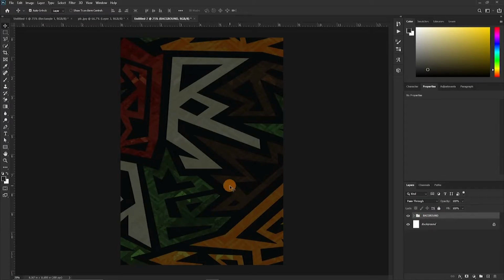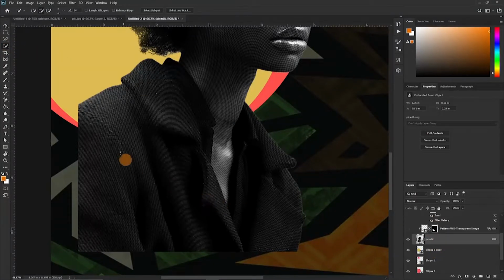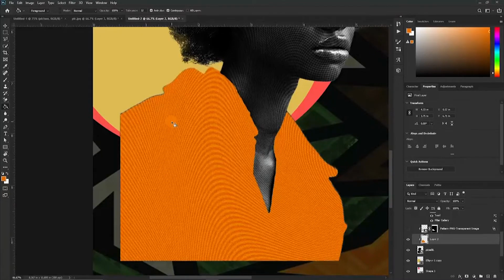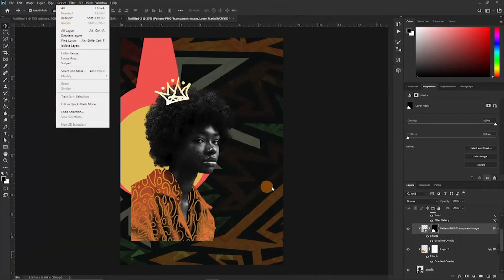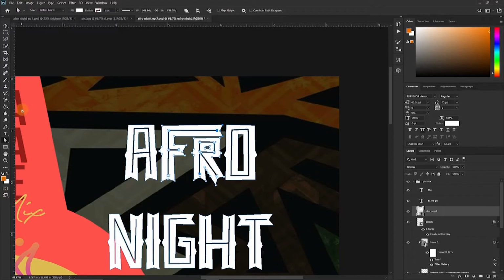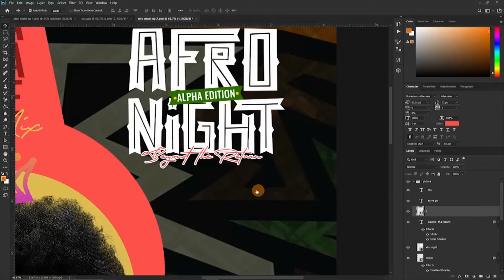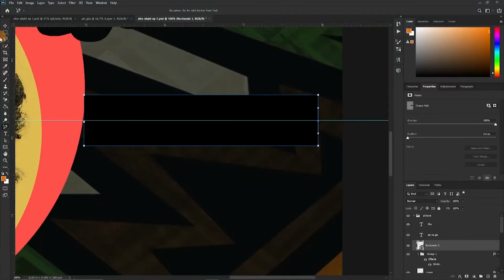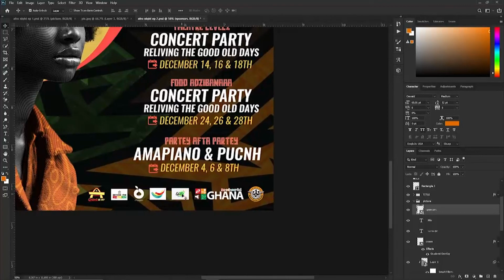Music Festival Poster | December Package Ep.2 | Event Calendar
Guys, In this tutorial we're going to design a Music Festival Poster as part of the "December Package" design in Adobe Photoshop. Like this tutorial?

Fonts: Robertson Alternate, SURVIVOR demo